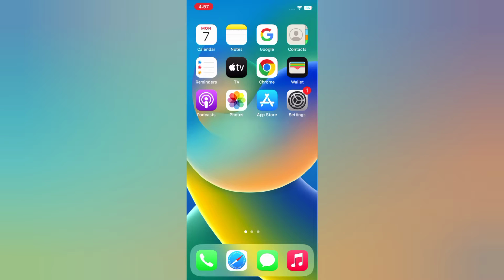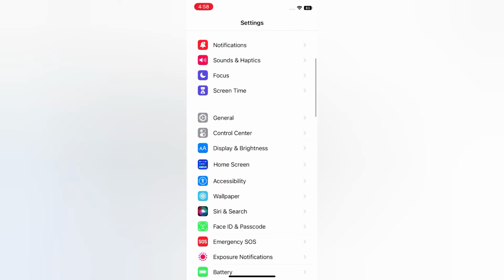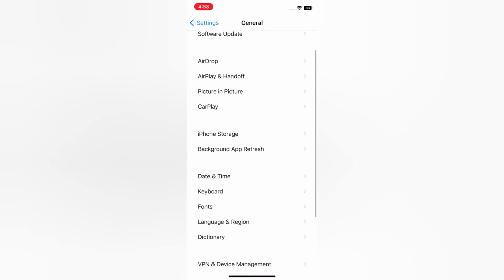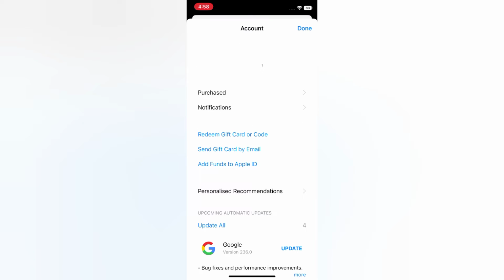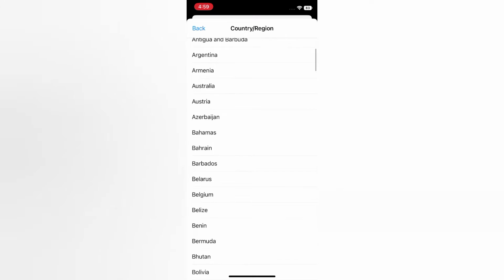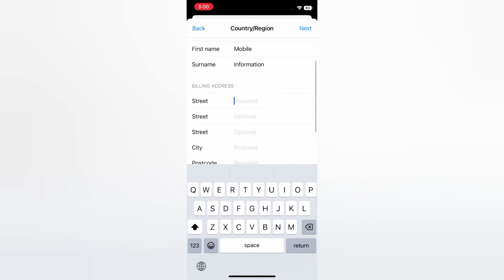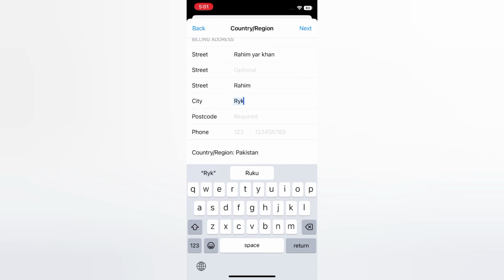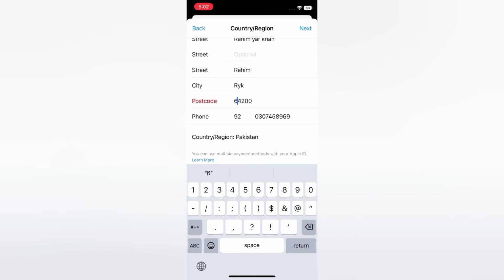How to fix Apple Term and Conditions have Changed Error in iOS 16